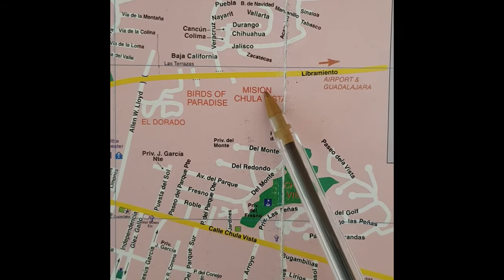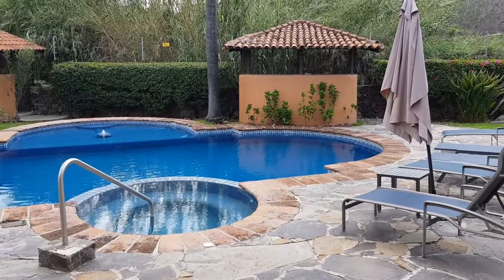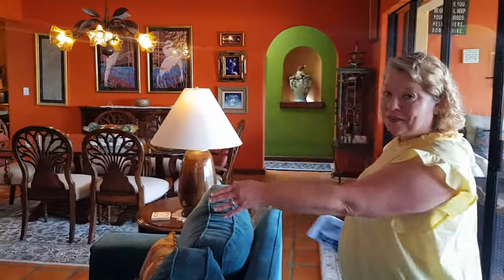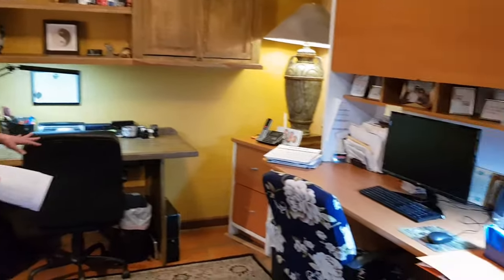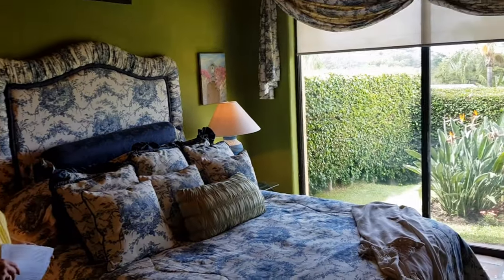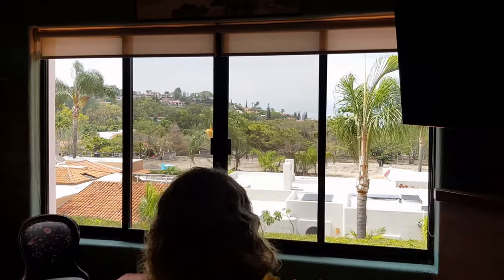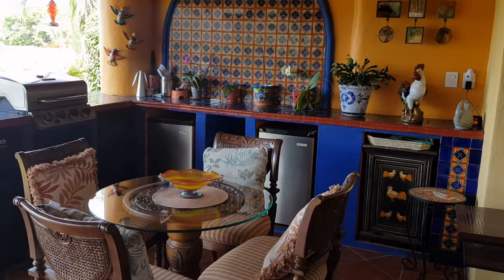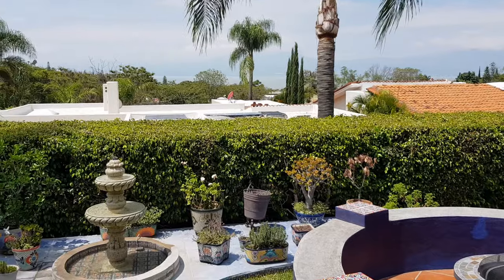Mexican Dream Home, Ajijic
Mexican Dream Home, Ajijic.  Delightful 2/2 home on the outskirts of Ajijic and San Antonio Villages in Lake Chapala, Mexico.